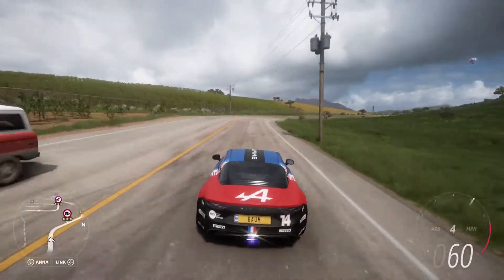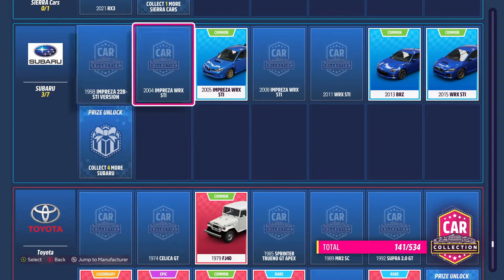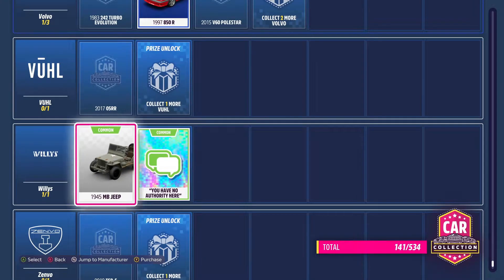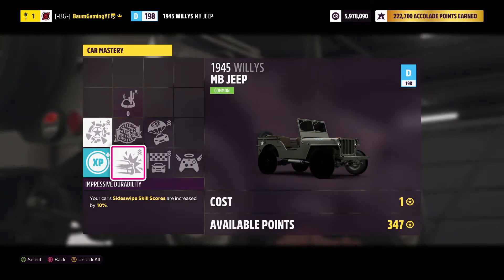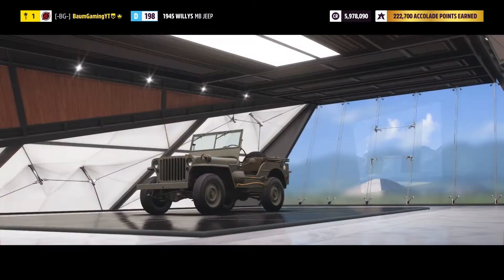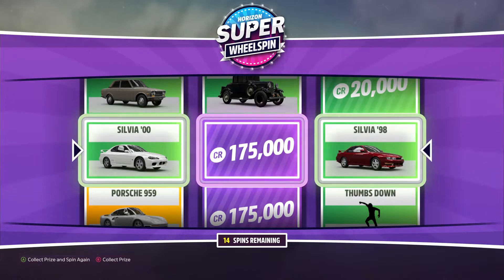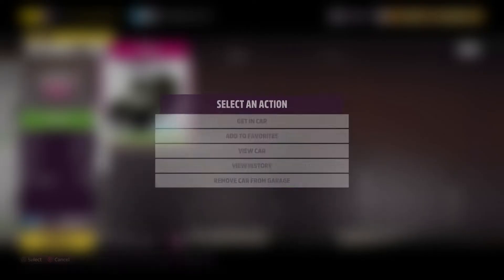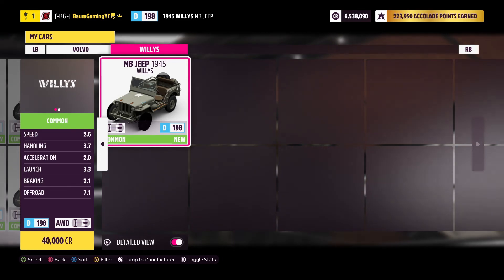Forza Horizon 5 - **PATCHED** One of The Best Money Making Methods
Just a quick video showing how to use the Willys Jeep car mastery upgrades to make a quick amount of money in Forza Horizon 5!